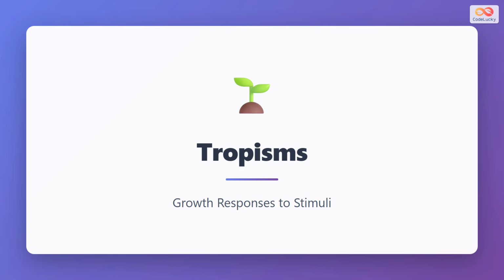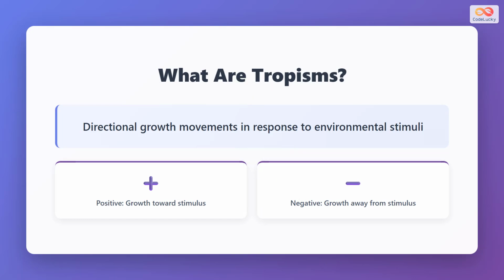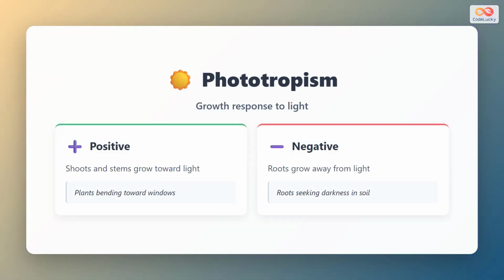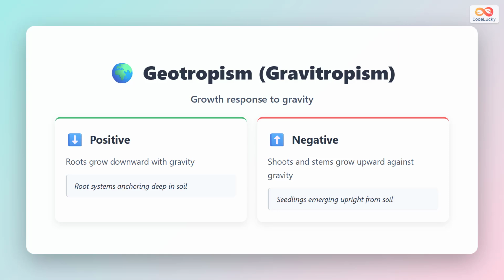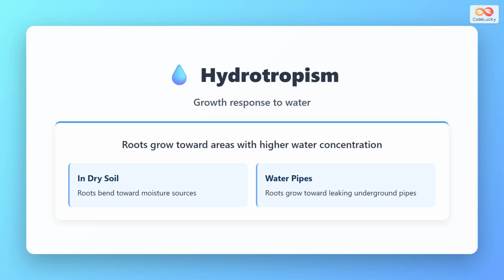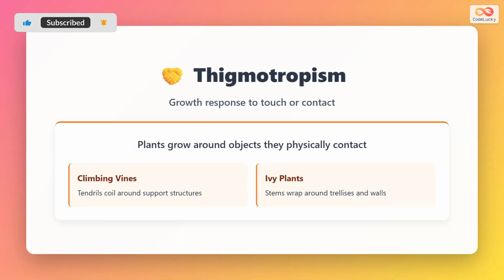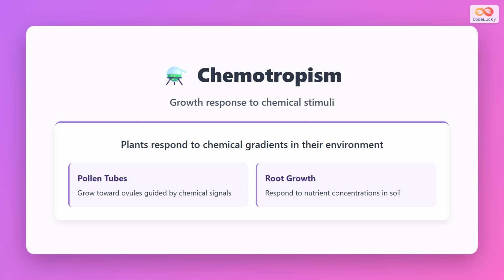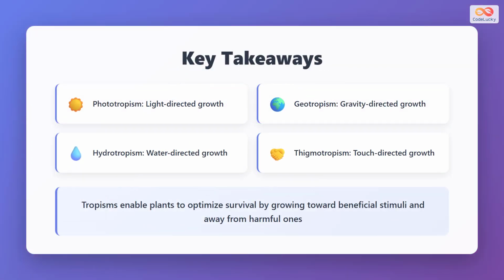Tropisms: How Plants Respond to Light, Gravity, Water & Touch | Plant Biology Explained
🌱 Learn all about TROPISMS - the amazing directional growth responses that help plants survive and thrive!

In this comprehensive plant biology lesson, we explore how plants respond to environmental stimuli through different types of tropisms. Discover the fascinating ways plants grow toward beneficial conditions and away from harmful ones! 🌿

📚 What You'll Learn:
• What tropisms are and why they matter
• Phototropism - growth response to light ☀️
• Geotropism (Gravitropism) - growth response to gravity 🌍
• Hydrotropism - growth response to water 💧
• Thigmotropism - growth response to touch 🤝
• Chemotropism - growth response to chemicals ⚗️

Perfect for students studying plant biology, botany, or anyone curious about how plants interact with their environment! These growth movements demonstrate the remarkable adaptability of plant life and help explain common observations like plants bending toward windows or roots growing deep into soil.

Whether you're a biology student preparing for exams or simply fascinated by plant behavior, this video breaks down complex concepts into easy-to-understand explanations. Understanding tropisms is essential for anyone studying plant physiology, agriculture, or ecology! 🎓

Chapters:
00:00 - Tropisms
00:19 - What Are Tropisms?
00:46 - Phototropism
01:12 - Geotropism (Gravitropism)
01:42 - Hydrotropism
02:10 - Thigmotropism
02:38 - Chemotropism
03:07 - Key Takeaways
03:46 - Outro